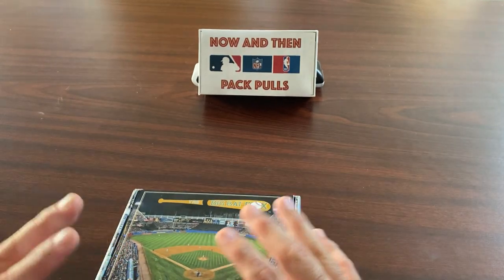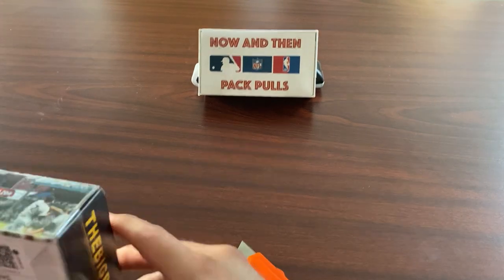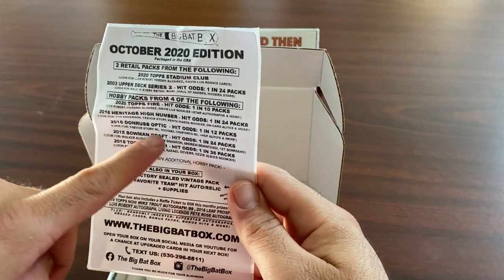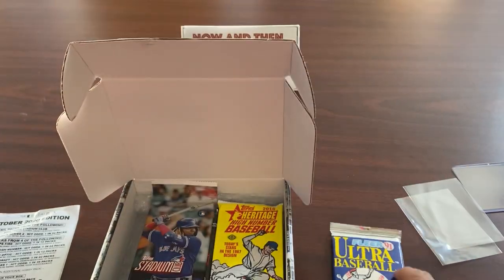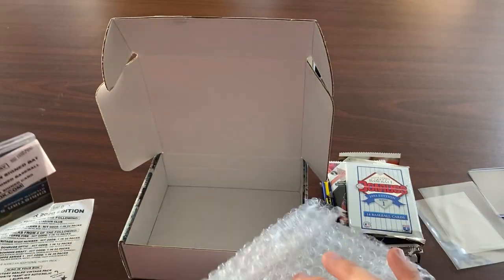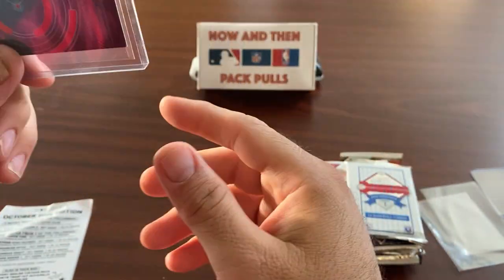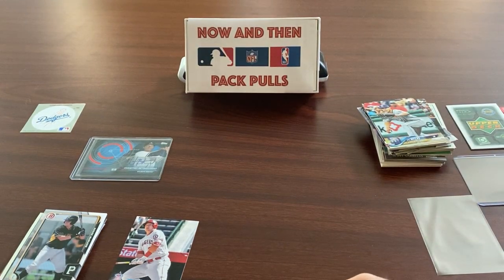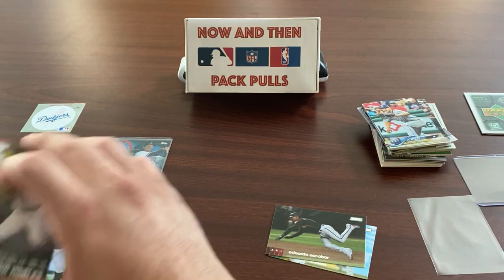Oct. Big Bat Box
Big Bat Box